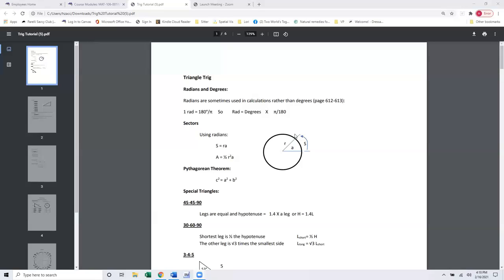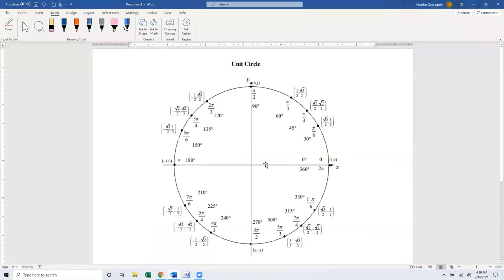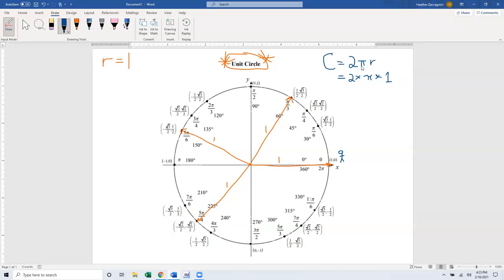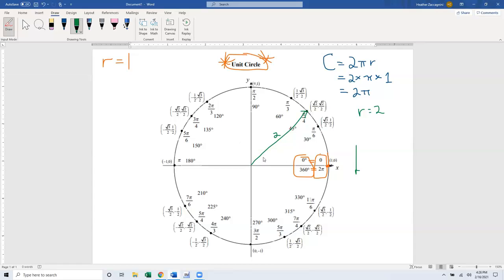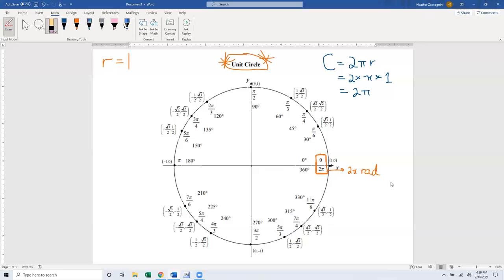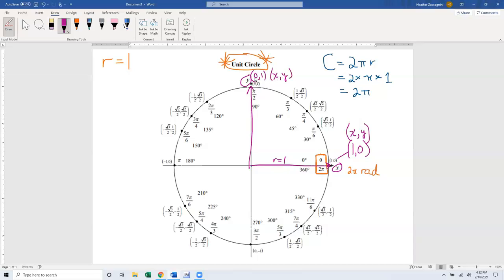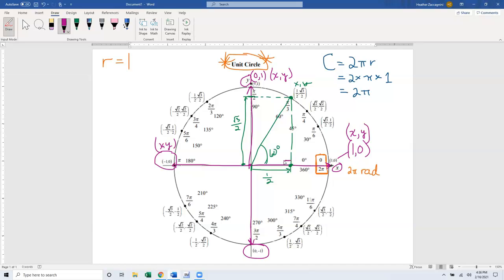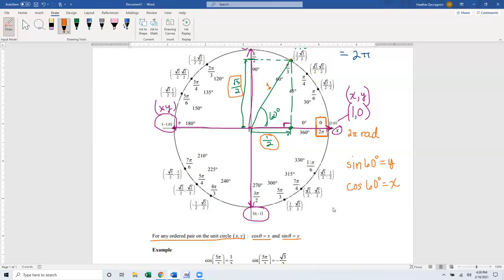MAT106 Trig Unit Circle